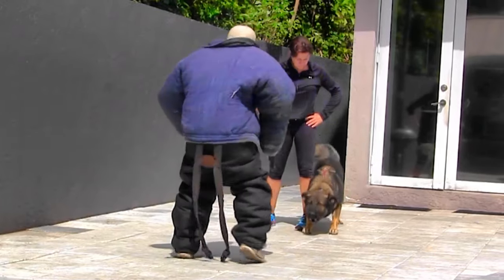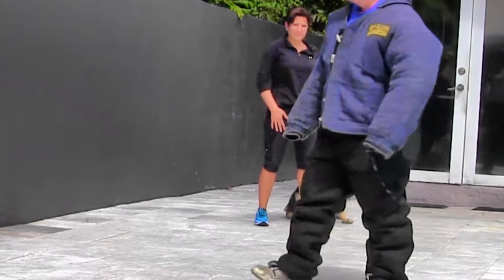Level 2 Executive Protection Dogs